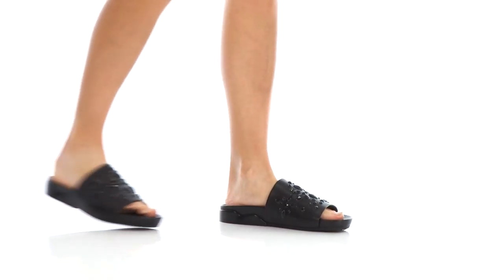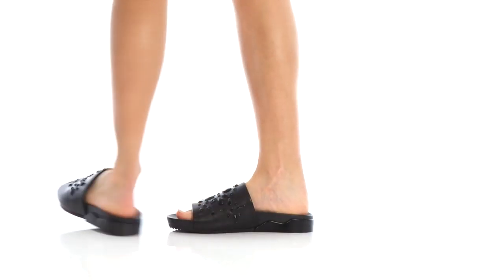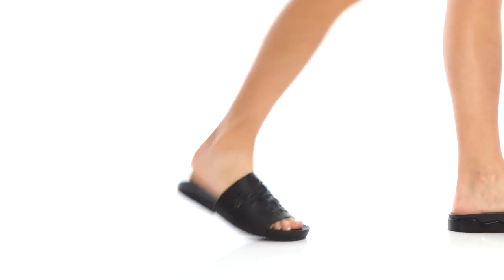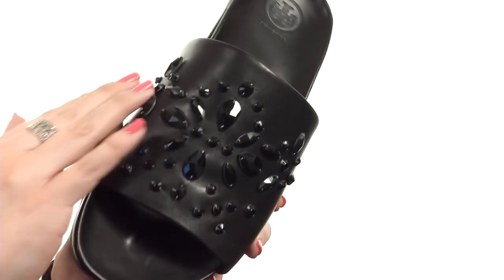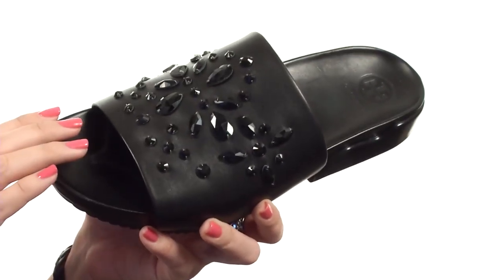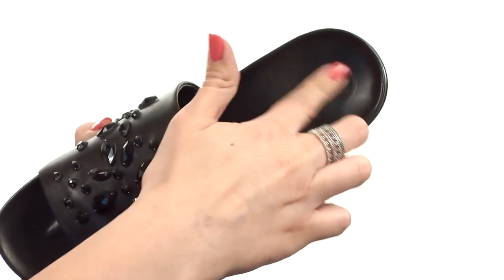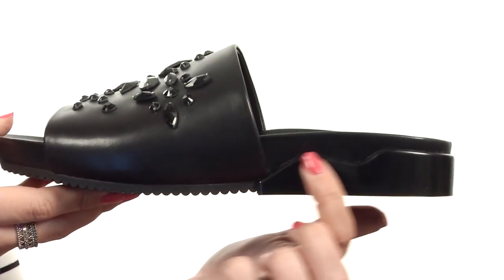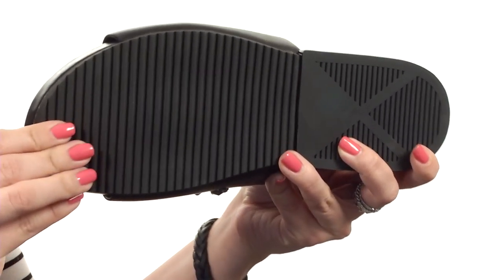Tory Burch Brae Slide SKU:8859234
The Brae Slide is embellished with a jeweled beads for a perfect, stylish look.
Leather upper.
Slip-in design.
Open toe.
Leather lining.
Contoured leather footbed.
Cushioned rubber sole.
Imported.